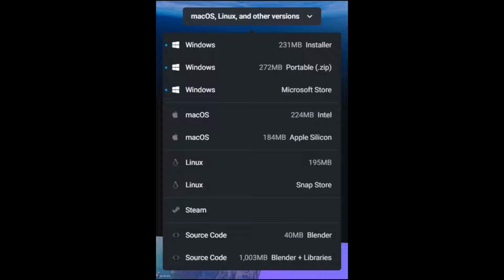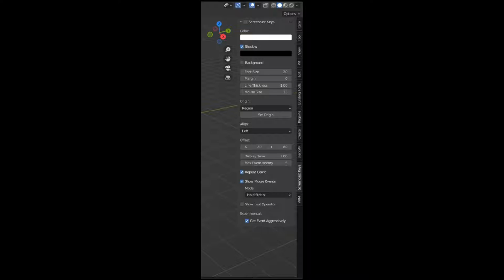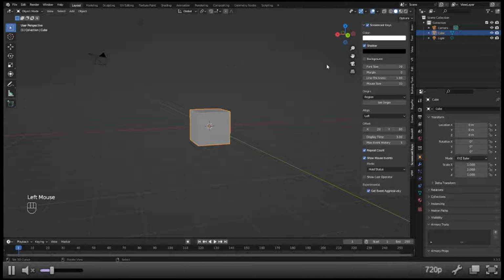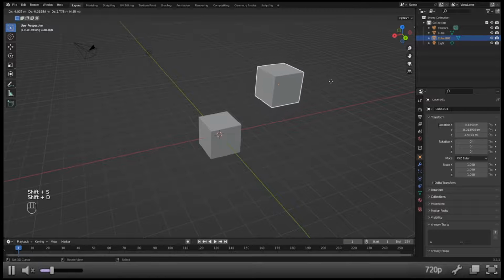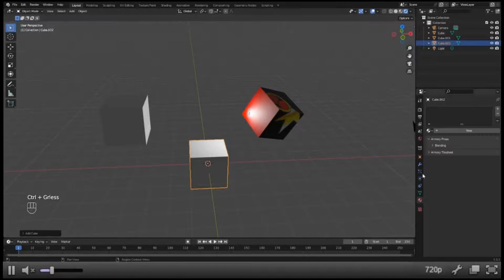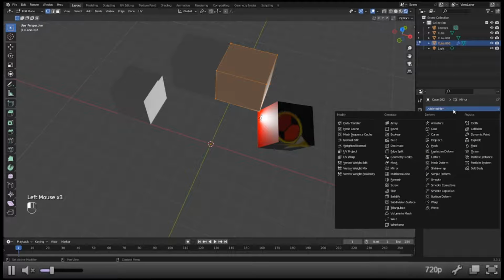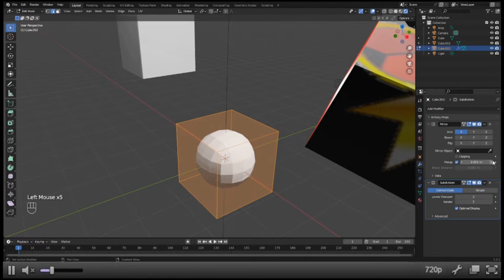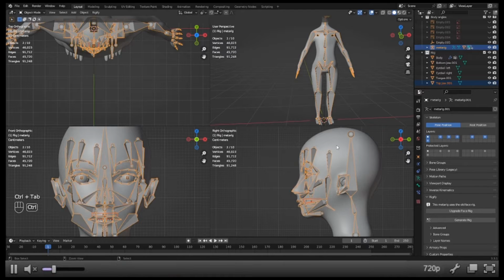Mostly thorough Blender review, edit 2